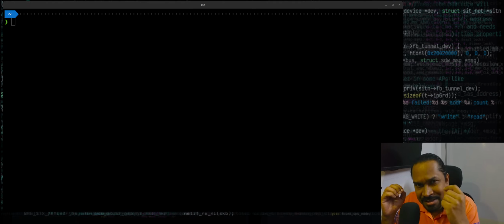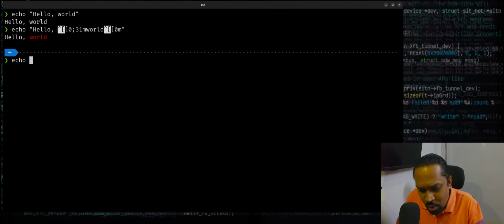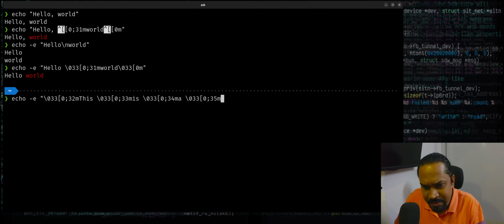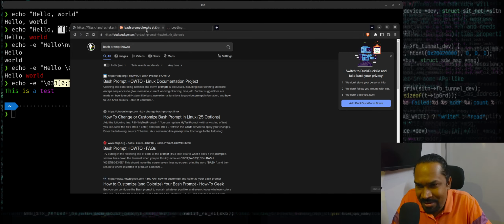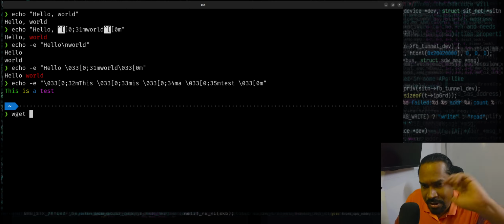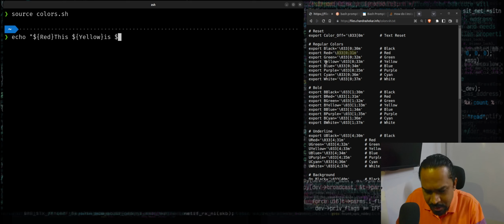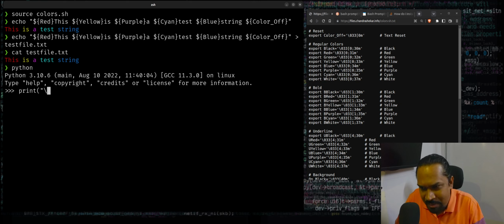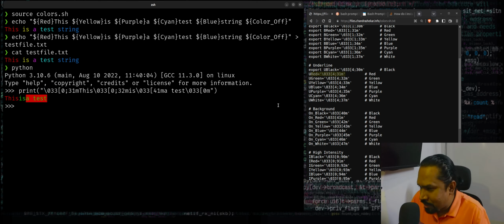Echo colorized text on Linux command-line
Terminal escape sequences provide a lot of magic functionality that can be used to control the Linux terminal. One such feature that we will be exploring in this video is a method to print/echo colorized text messages on the terminal.

You can download the following helper shell script that you can source in our shell prompt or within your shell scripts for easy access to colorized messages: